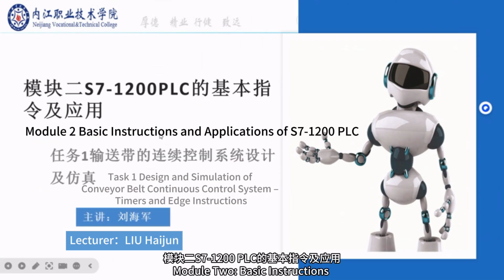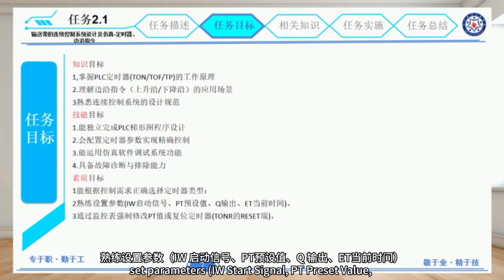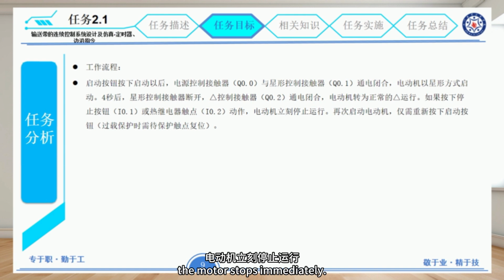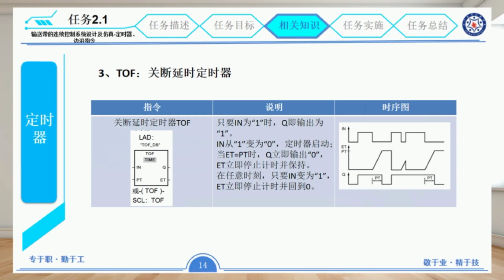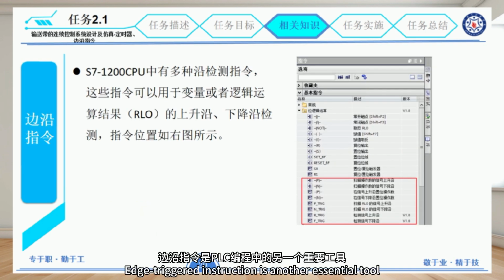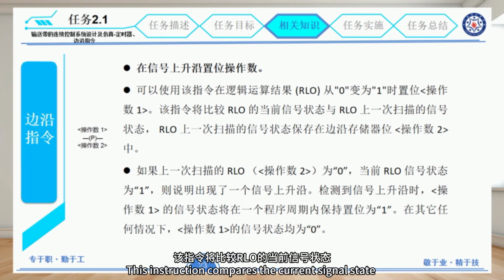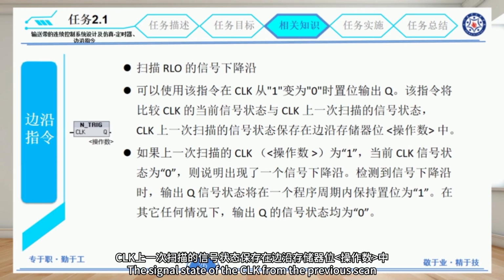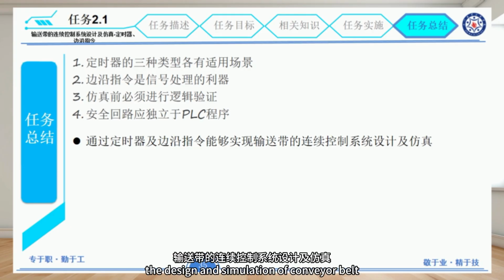2 1 Design and Simulation of Conveyor Belt Continuous Control System – Timers and Edge Instructions